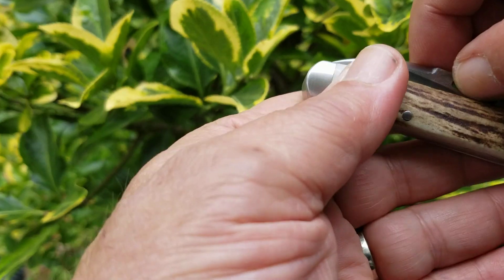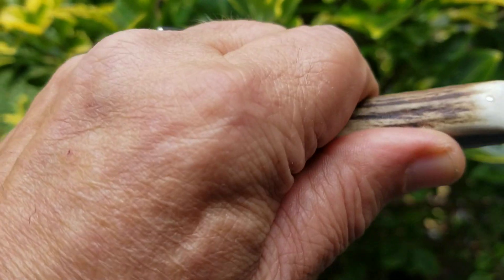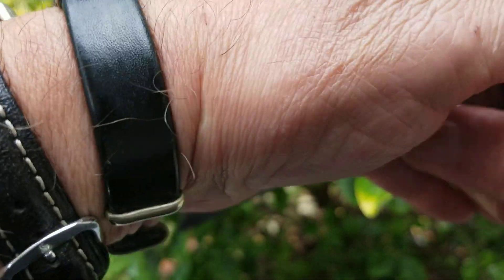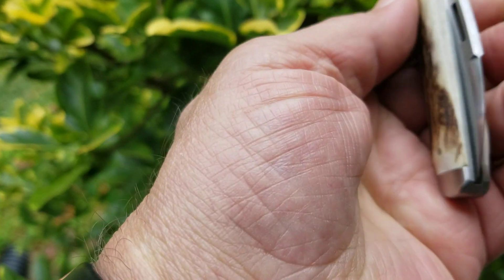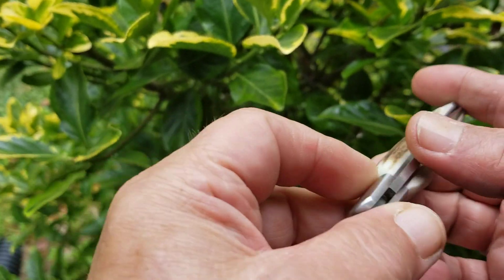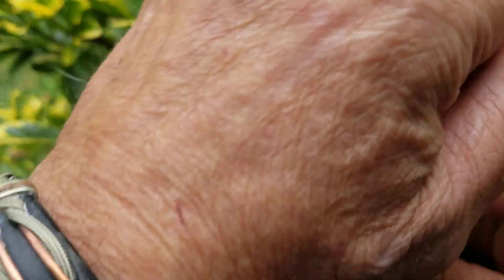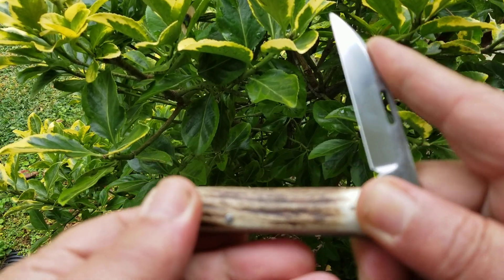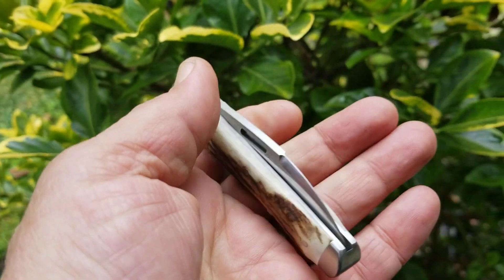Kroo Stag Wharnie Sleeveboard...4" ...N690...brushed finish..Klassic Kroo